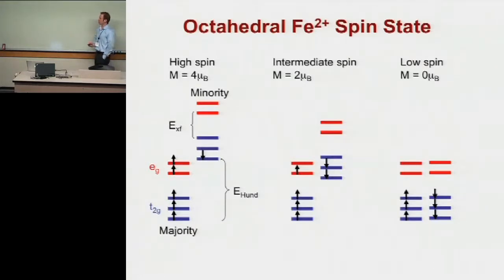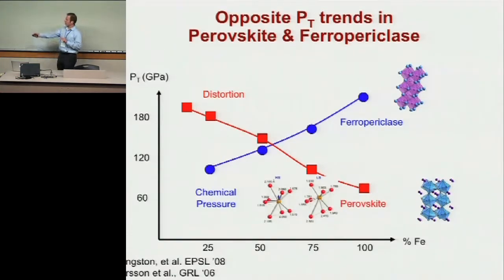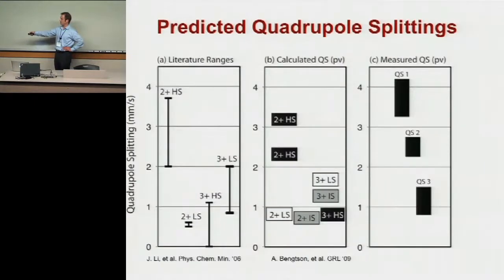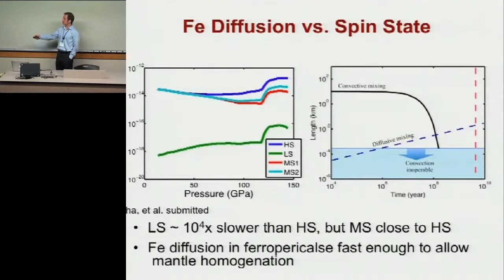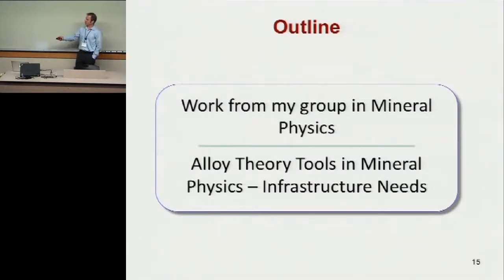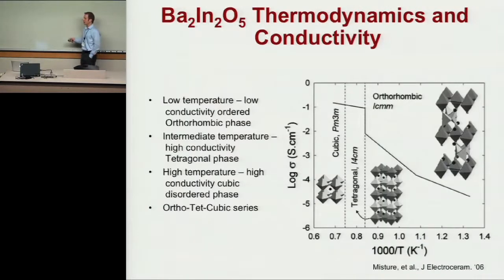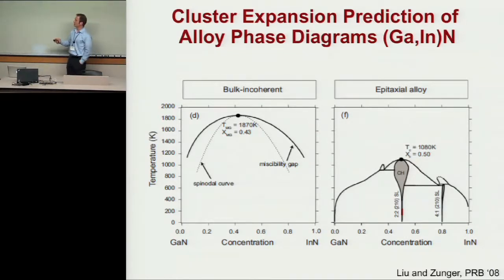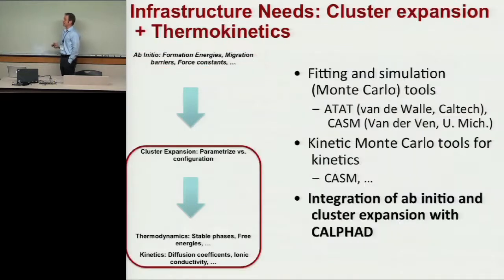D M 1